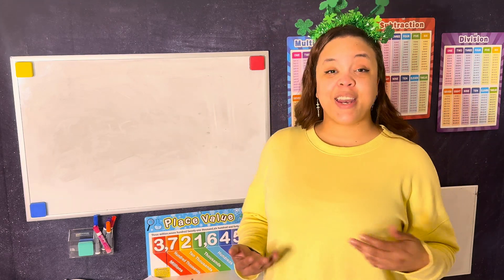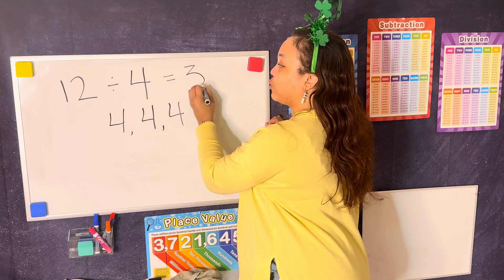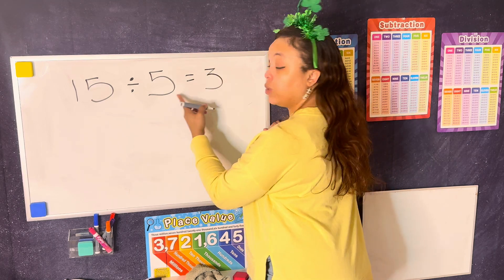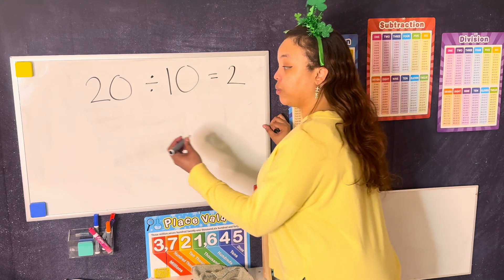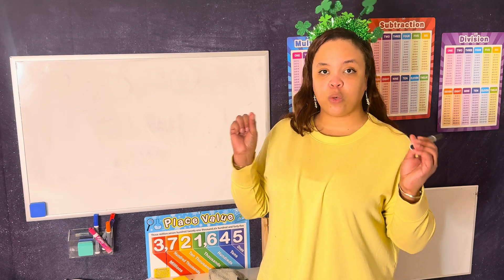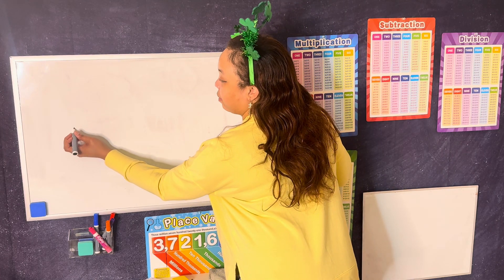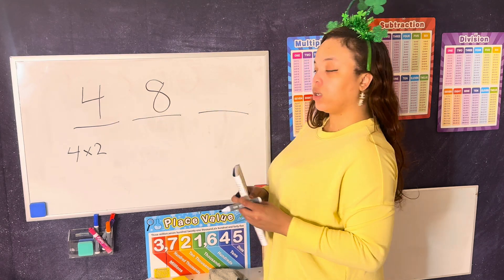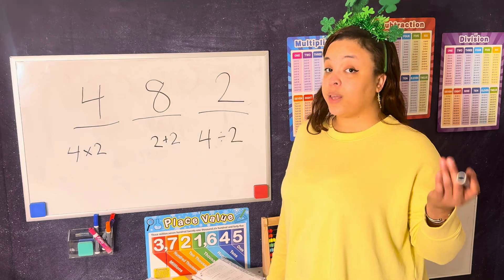Week 7: Intro to Division! ➗ | Easy Math with Ms. Rae for Kids Ages 7–10 | TheRaeofMath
What is division and why do we use it? This week, Ms. Rae breaks it down in a way that actually makes sense! We’ll explore what it means to share, split, and group numbers, so kids can build a strong foundation before diving into division facts.

Whether you’re just getting started or need a refresher, this video makes learning division feel like second nature. ✨

🔍 Visual examples + real-life connections
💪 Builds confidence for future math success